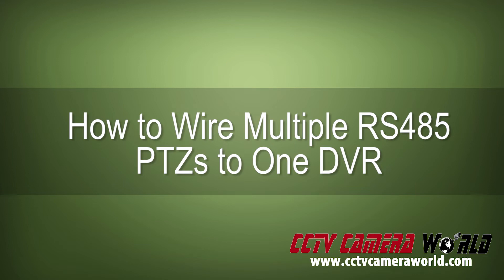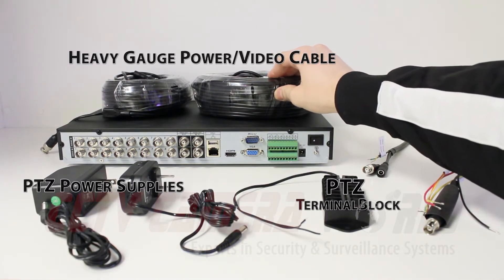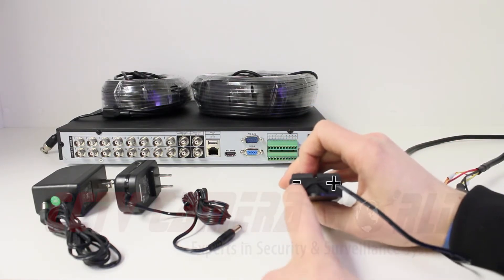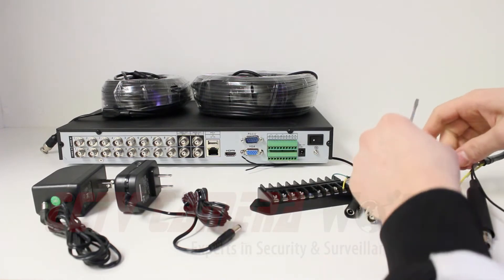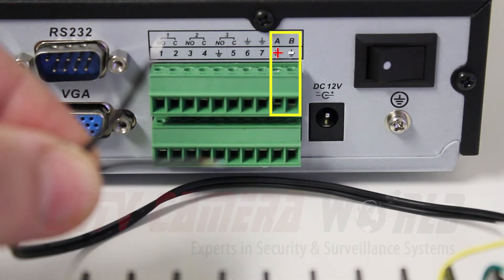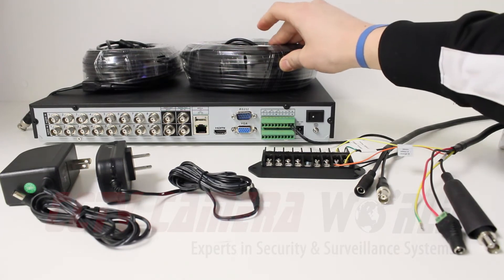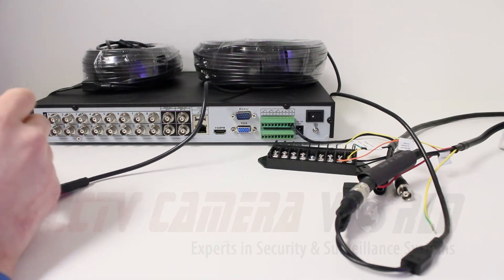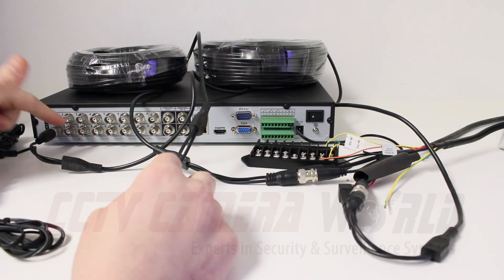How to connect multiple PTZ cameras with RS485 to one DVR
Connecting multiple analog PTZ cameras to one DVR requires a PTZ block to connect the separate RS485 wires coming from each camera.